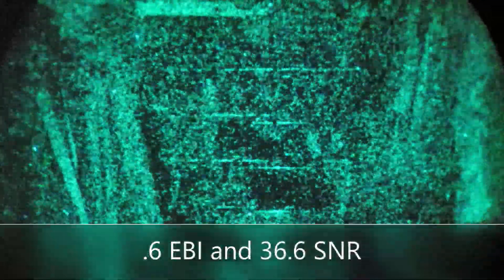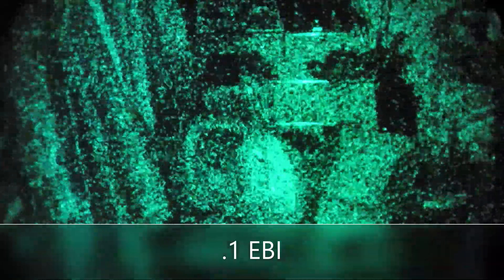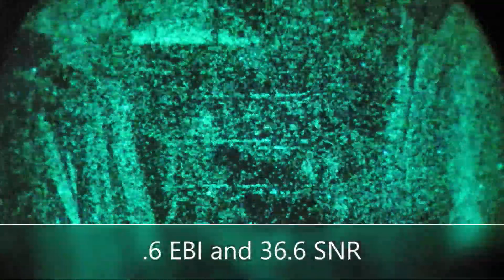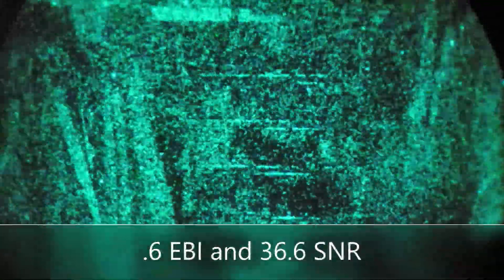Night Vision and the Effects of Image Intensifier EBI In Lowest Light Settings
EBI Is not well understood, and while most will tell you the the higher the SNR the better, my own experience is that this is not always the case at all, and a tube with exceptionally low EBI, even only having moderate SNR can continue to produce a useful image long after a tube with much higher SNR but high EBI is failing to produce a usable image when working at threshold illumination levels (darkest night with extremely low levels of ambient light, such as rural locations on an overcast night).

If you want to see well in a very dark environment, a low EBI is more important than a higher SNR with a high EBI.  The video demonstrate this well.